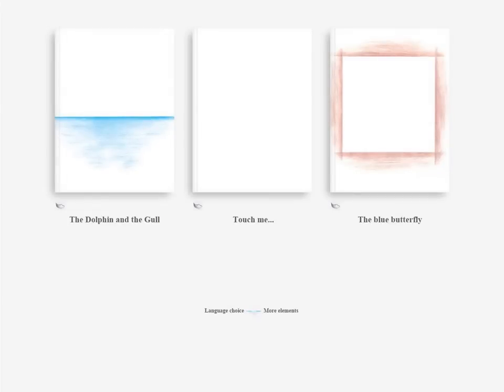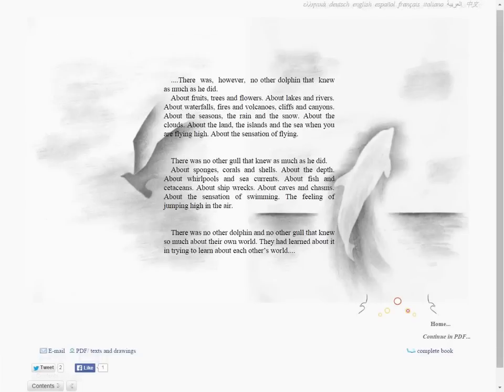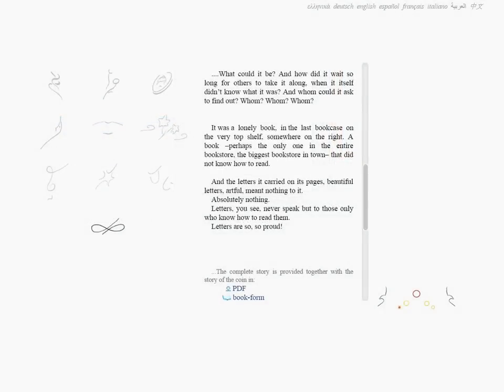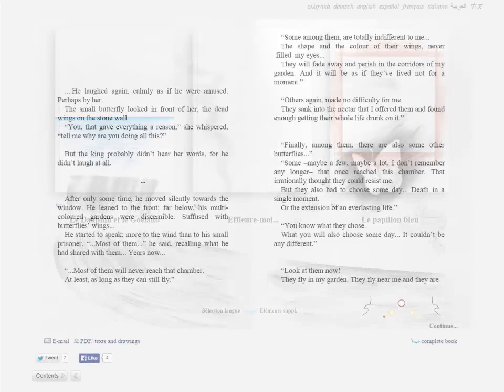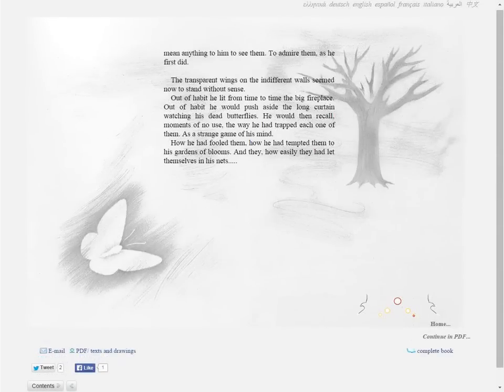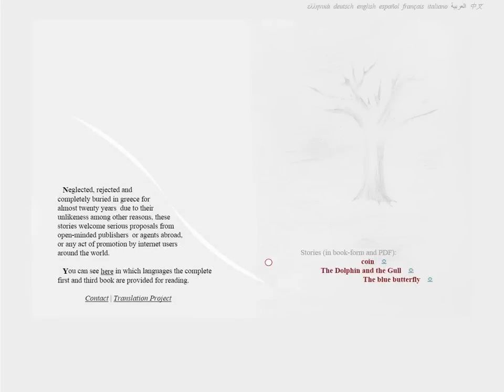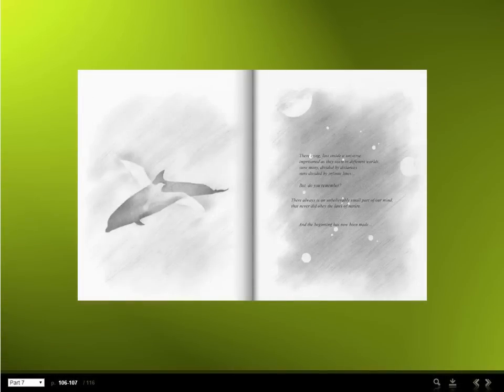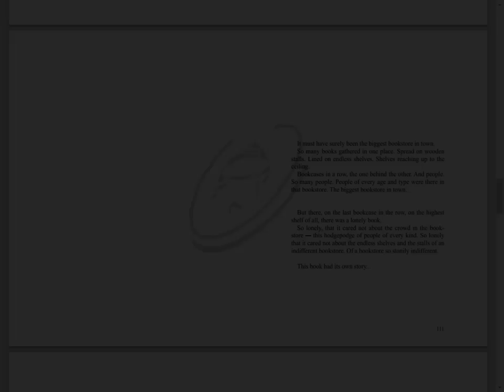Demis Roussos - My Reason (Musique)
...Nobody wants you... Why did you come?
...Κανείς δε σε θέλει... Γιατί ήρθες;
لا أحد يريدك... لماذا أتيت؟
⋯⋯没人要你⋯⋯ 你为什么来？
...Personne ne te veut... Pourquoi es-tu venu ?
…Niemand will dich…Weshalb bist du gekommen?
...Nessuno ti vuole... Perchè sei venuta?
...Ты никому не нужна... Зачем ты явилась?
…Nadie te quiere… ¿Por qué has venido?